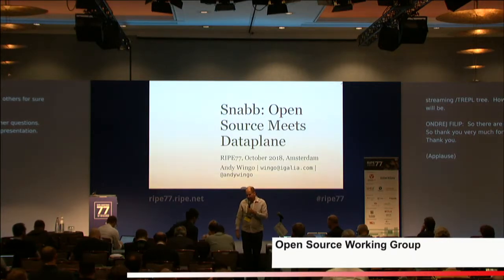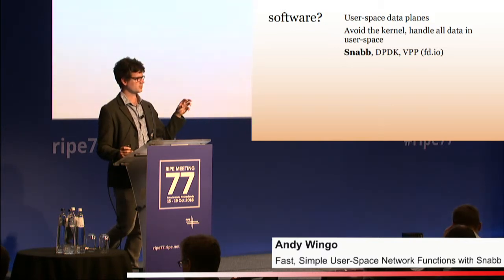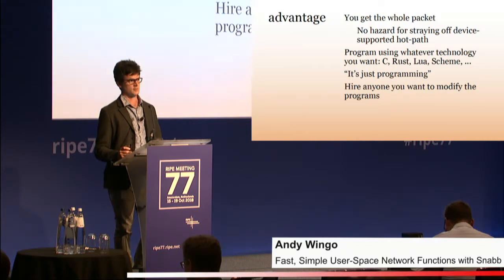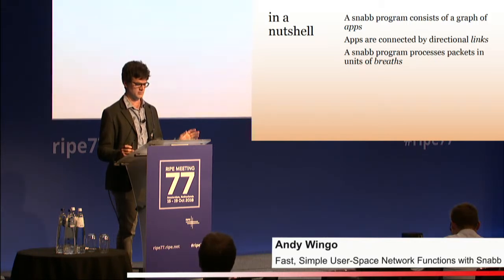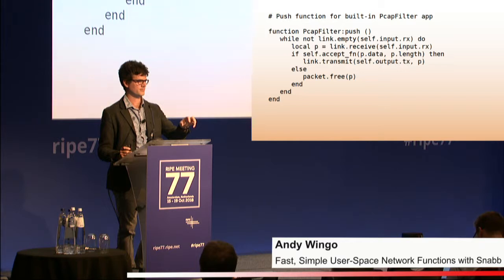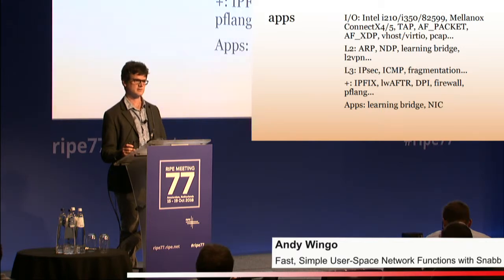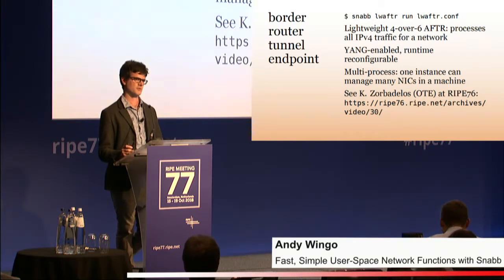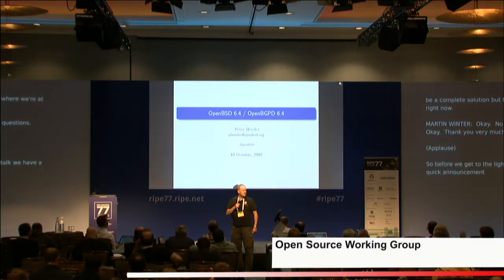D. Fast, Simple User-Space Network Functions with Snabb (RIPE 77)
By Andy Wingo.

Snabb is an open-source toolkit for building fast, flexible network functions. Since its beginnings in 2012, Snabb has seen some modest deployment success ranging from simple one-off diagnosis tools to border routers that process all IPv4 traffic for entire countries. This talk will give an introduction to Snabb. After going over Snabb's fundamental components and how they combine, the talk will move on to examples of how network engineers are taking advantage of Snabb in practice, mentioning a few of the many open-source network functions built on Snabb.

15 - 19 October 2018
Amsterdam, Netherlands